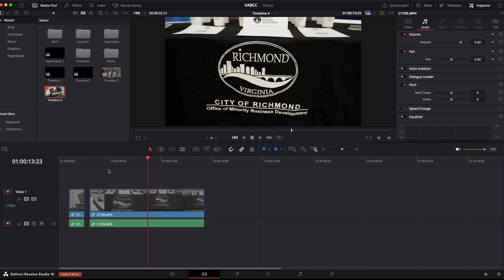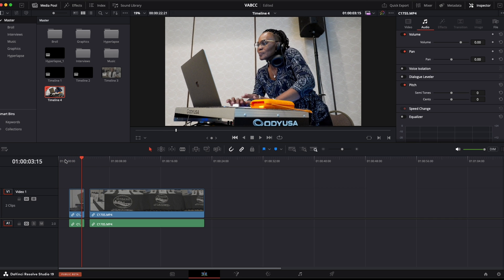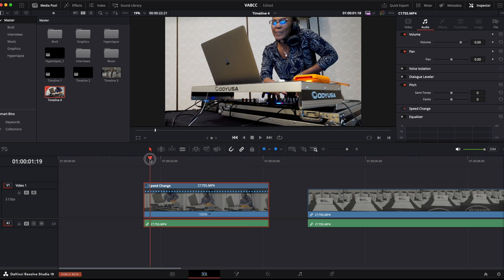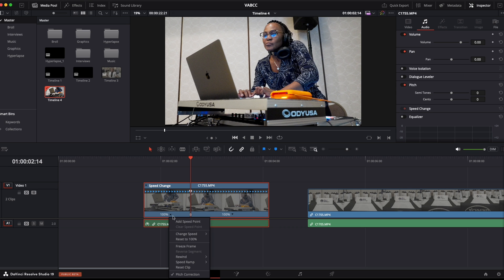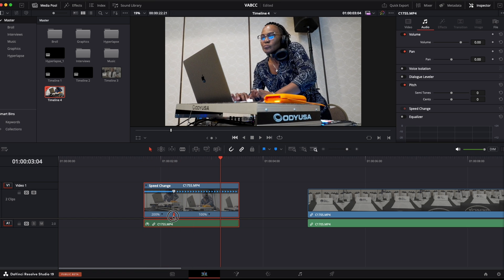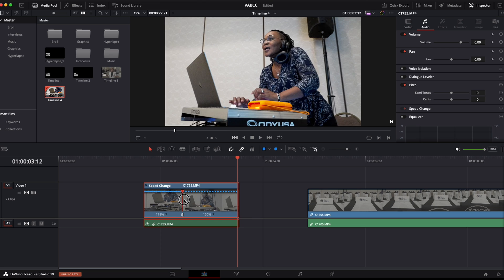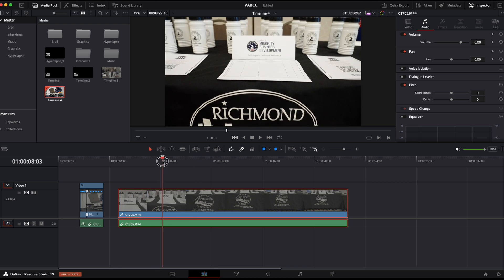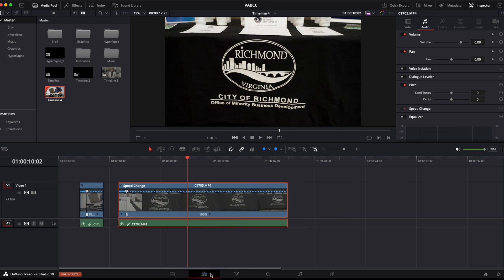How to Speed Ramp in DaVinci Resolve 19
DaVinci Resolve makes it easy to speed ramp your footage. Here's how to do it.